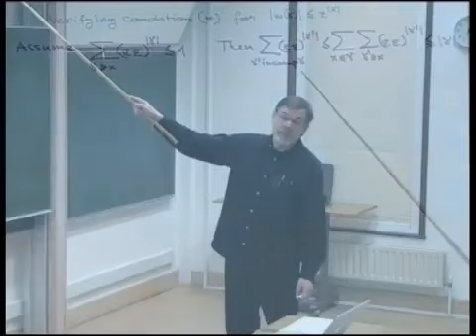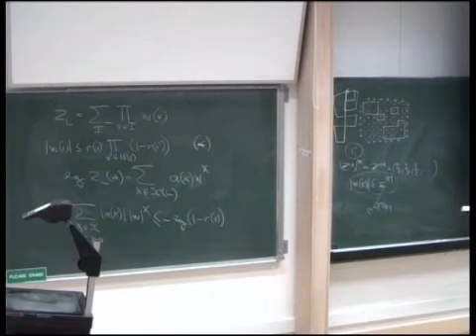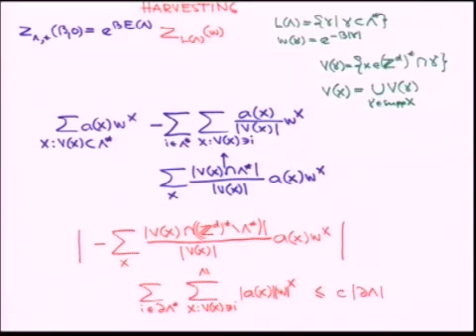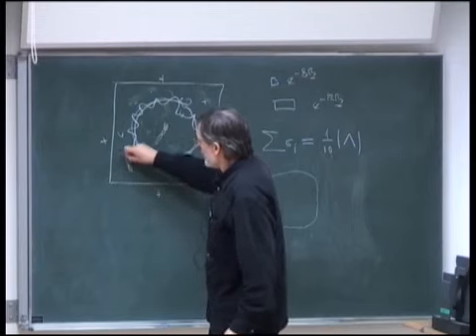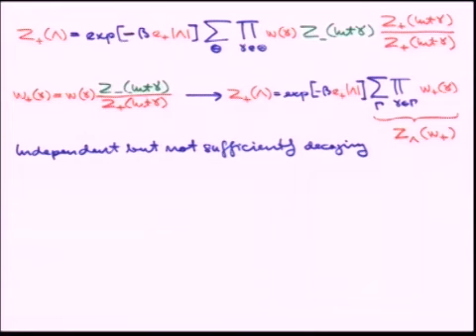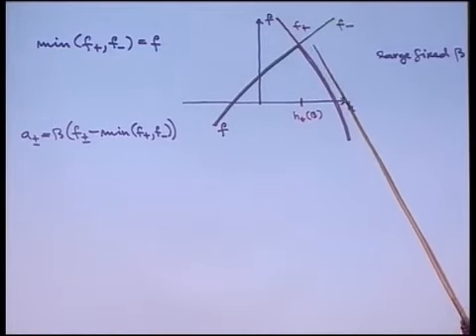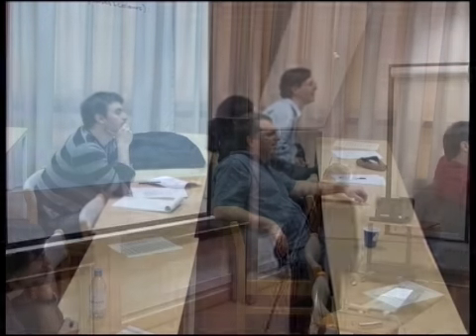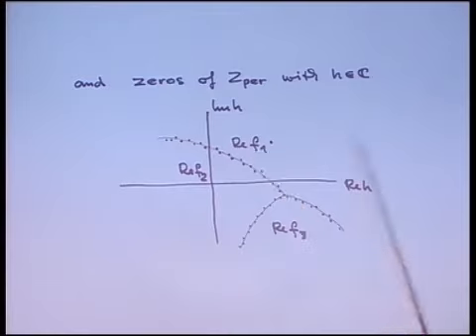Prof. Roman Kotecky | Phase transitions and cluster expansions III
Title: Phase transitions and cluster expansions III
Speaker: Professor Roman Kotecky (University of Warwick)
Date: 17th Jan 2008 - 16:00 to 17:00

🗓️ Event: (CSMW06) Combinatorics and statistical mechanics - an introductory cross-disciplinary symposium